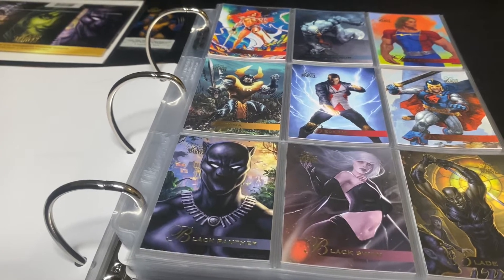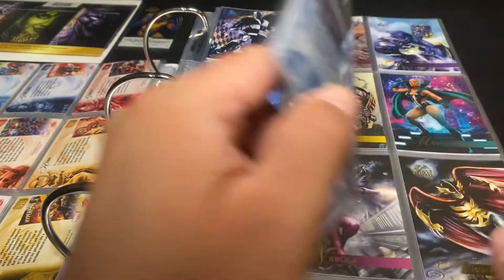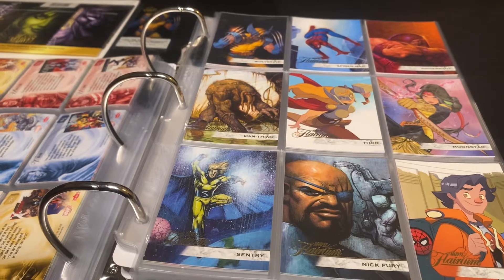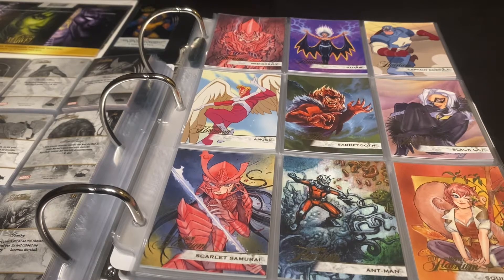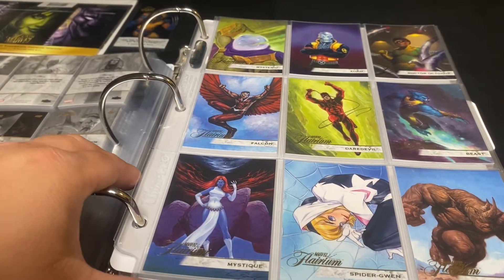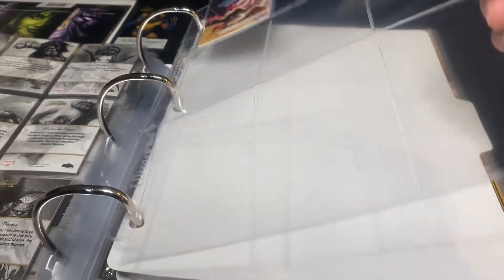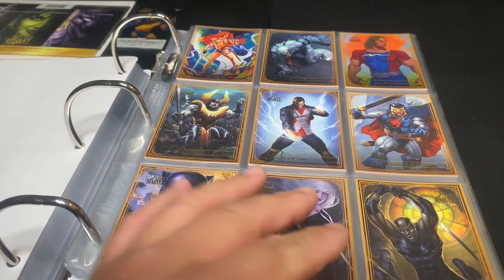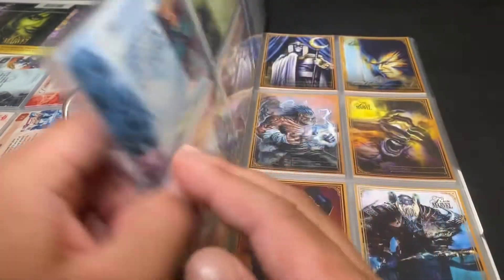ANOTHER RECYCLED CARD SET 2019 MARVEL FLAIR Base Set, Parallel Gold Border Set, Tier 1-5 Base Sets,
Click Here for More Details:

2019 Fleer Marvel Flair (90 Card Base Set)
2019 Fleer Marvel Flair (Tier 1 91-100 Subset)
2019 Fleer Marvel Flair (Tier 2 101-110 Subset)
2019 Fleer Marvel Flair (Tier 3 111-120 Subset)
2019 Fleer Marvel Flair (Tier 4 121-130 Subset)
2019 Fleer Marvel Flair (Tier 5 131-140 Subset)
2019 Fleer Marvel Flair (Tier 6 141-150 Subset)
2019 Fleer Marvel Flair (5 Card Achievement 151-155 Subset)
2019 Fleer Marvel Flair (90 Card Parallel Gold Border Base Set)